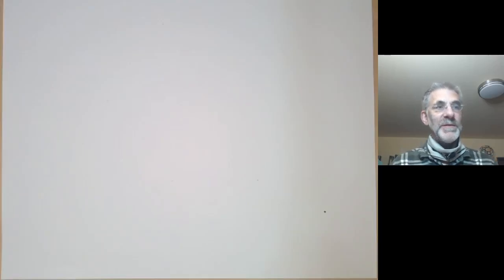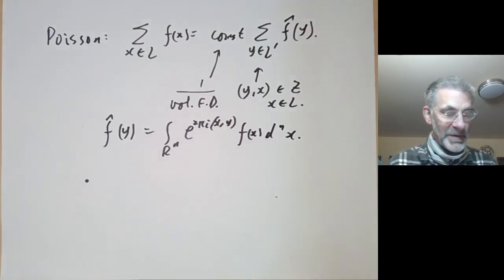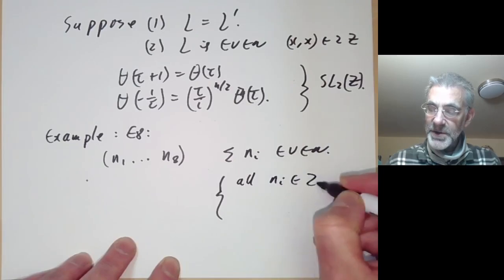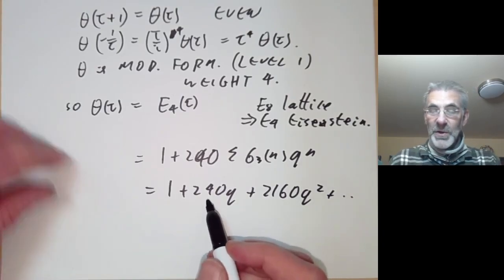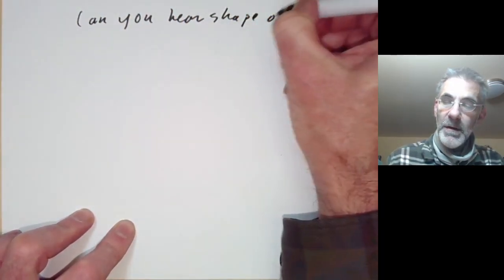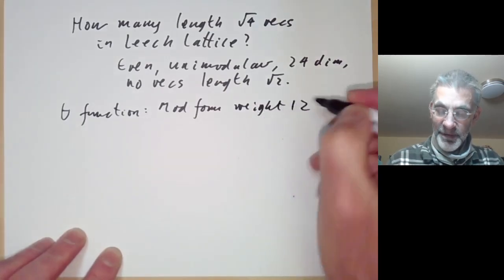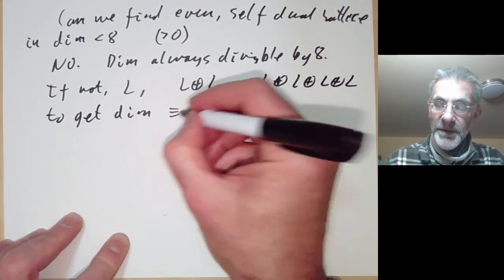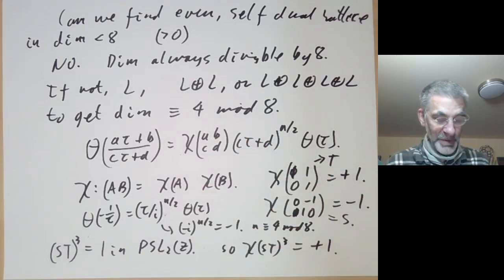Modular forms: Theta functions in higher dimensions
This lecture is part of an online graduate course on modular forms.

We study theta functions of even unimodular lattices, such as the root lattice of the E8 exceptional Lie algebra. As examples we show that one cannot "her the shape of a drum", and calculate the number of minimal vectors in the Leech lattice, and show that any even unimodular lattice has to have dimension divisible by 8.